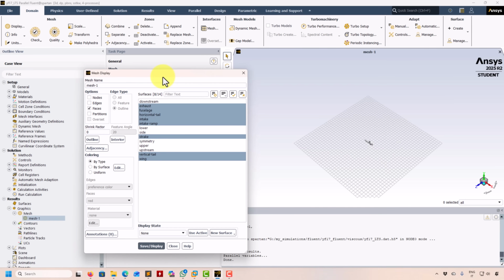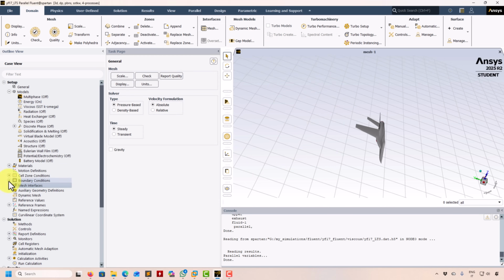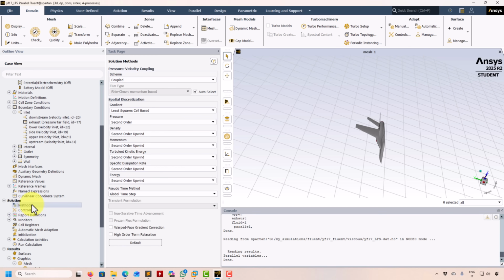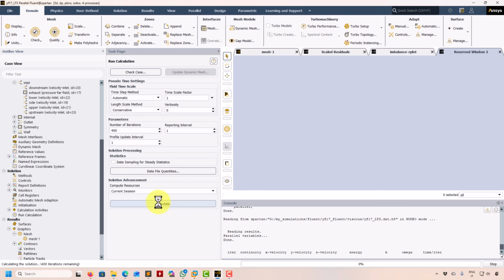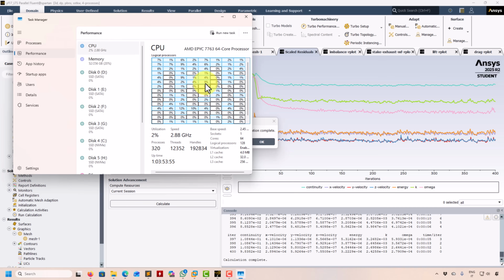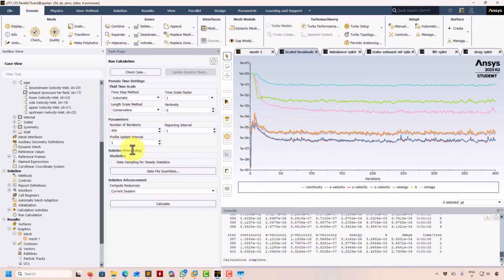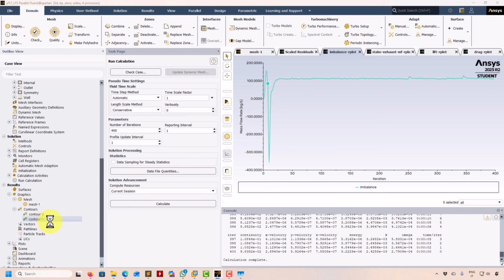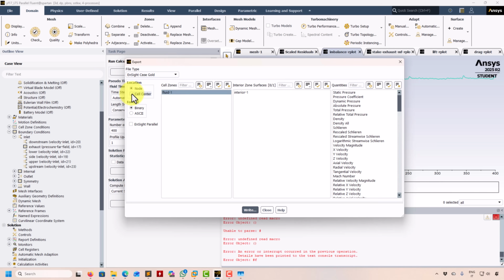🍪 CFD cookie - YF17 CFD simulation - Ansys Fluent viscous simulation using CPU | Part 13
😎 A beginner-friendly tutorial series that walks you through setting up and running CFD simulations of the YF17 using OpenFOAM and Ansys Fluent

- Ansys Fluent viscous simulation using CPU
- Revisiting the case | Viscous simulation case setup
- Running the case using the coupled solver
- Monitoring and visualizing the solution